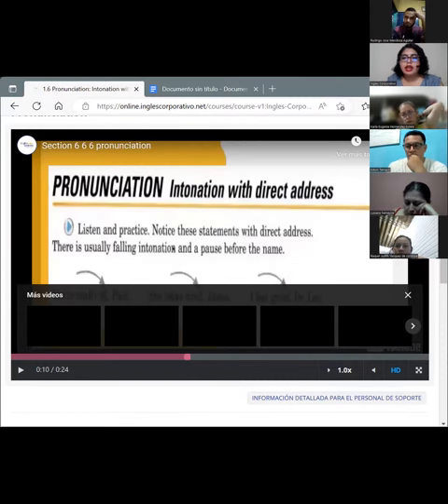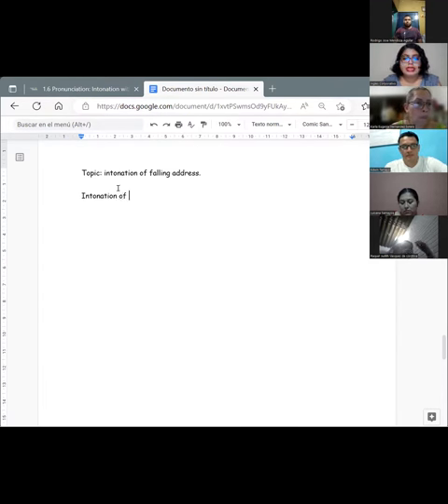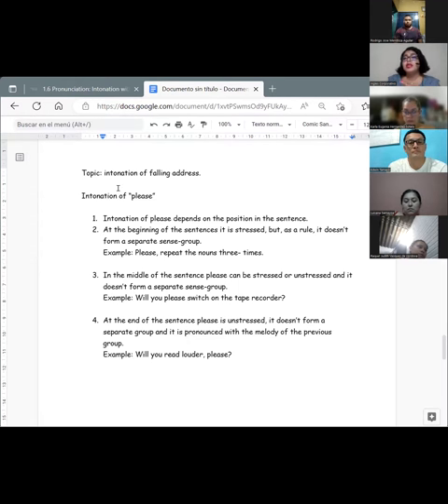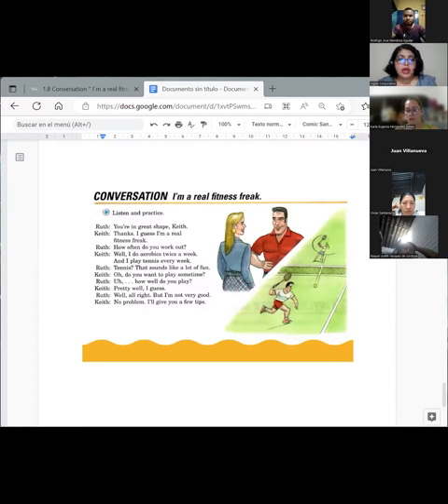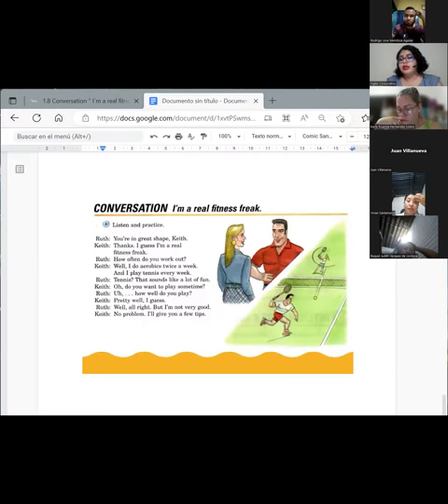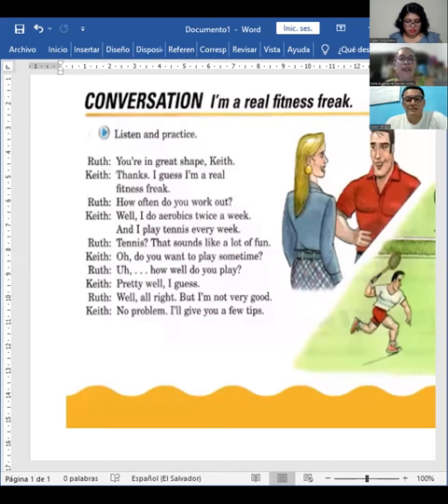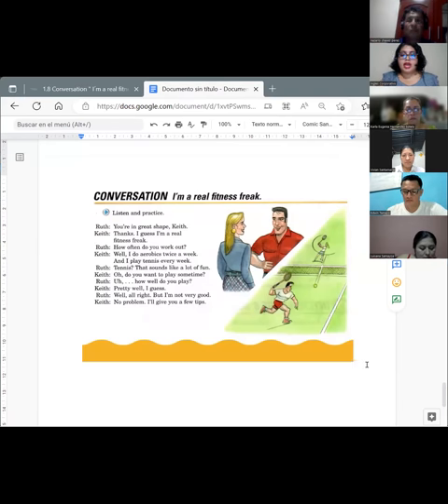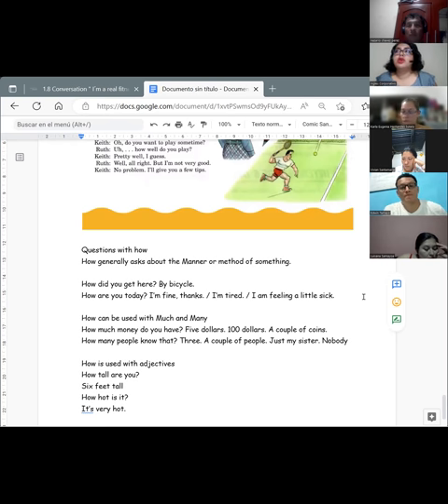Session 2-14/03/2023-PI2-01-8-9-PM-03-23-Chavarria- Intonation + How